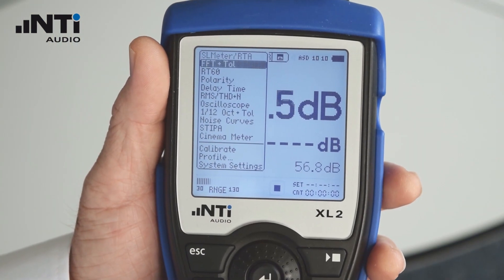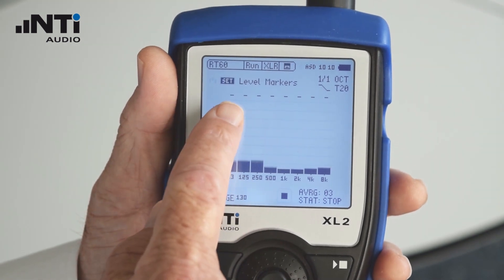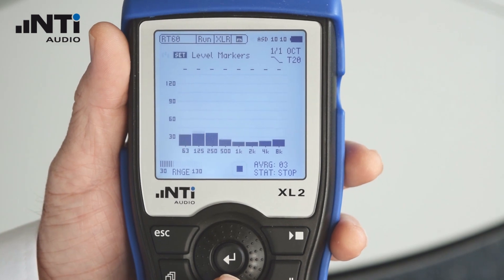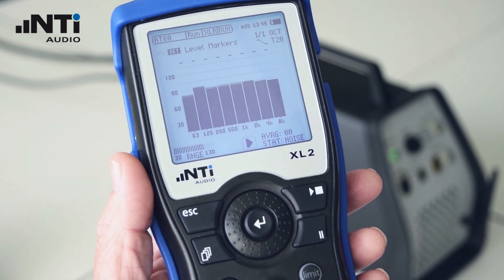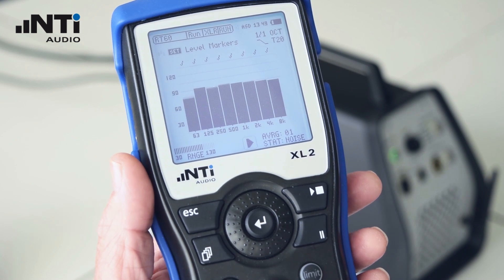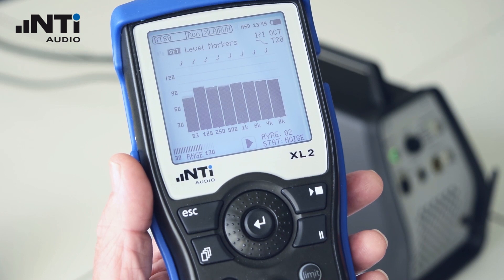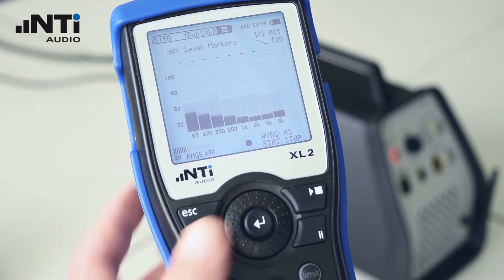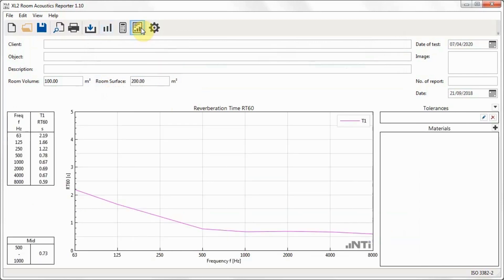How to measure Reverberation Time RT60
This video explains how to measure reverberation time RT60 with the XL2 Audio Analyzer, DS3 Dodecahedron Speaker and the PA3 Power Amplifier.

In diesem Video zeigen wir, wie die Nachhallzeit RT60 mit dem Audio Analysator XL2, Dodekaeder-Lautsprecher DS3 und dem Leistungsverstärker PA3 gemessen wird.